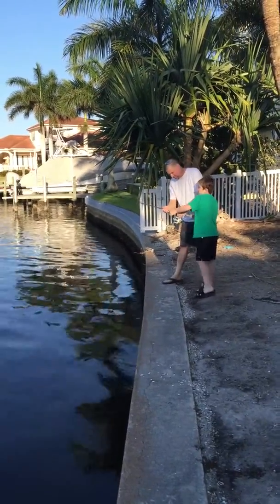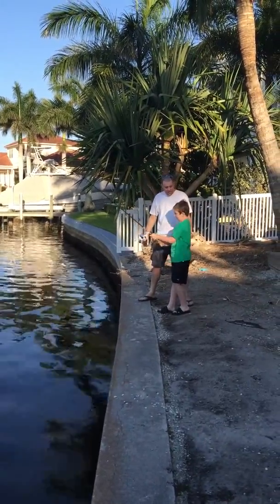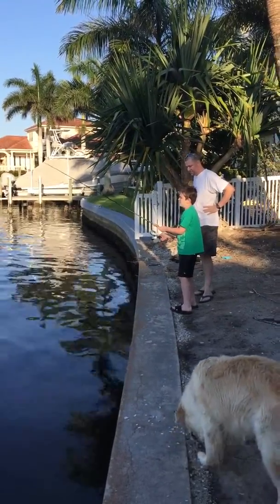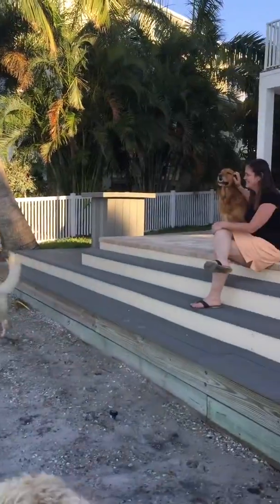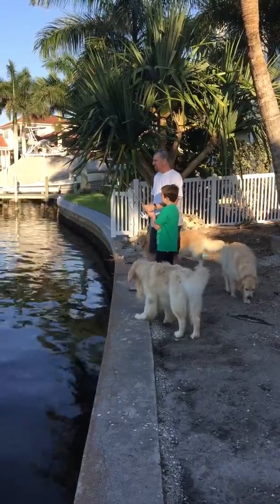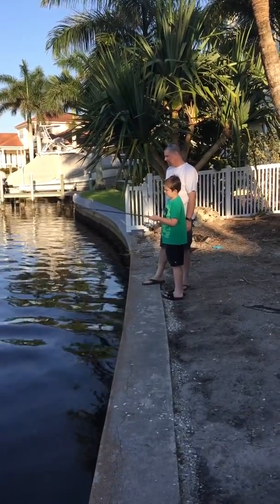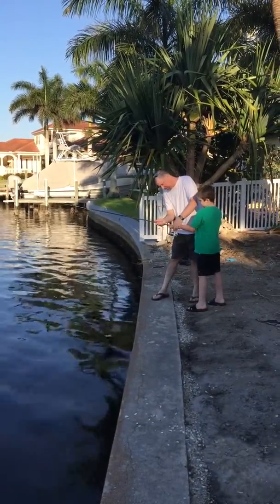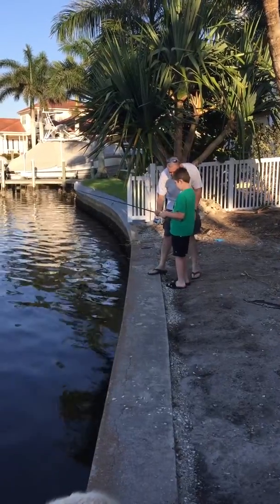May 8, 2016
My nephew learning how to cast!  I'm so proud!!